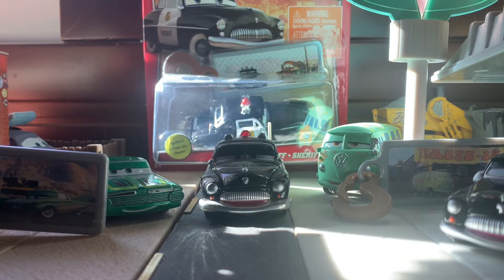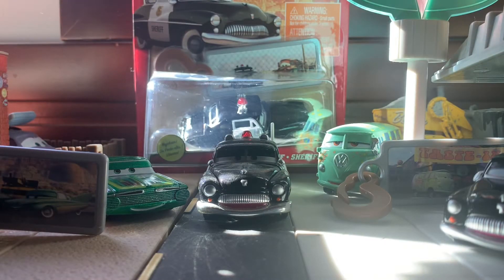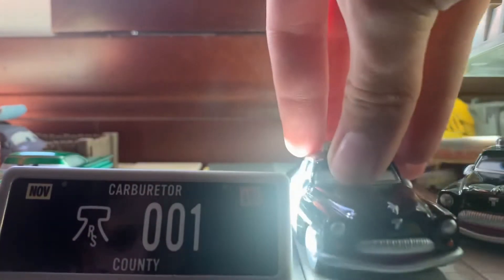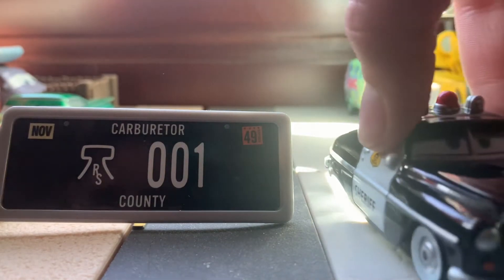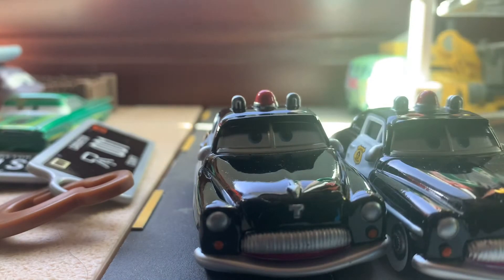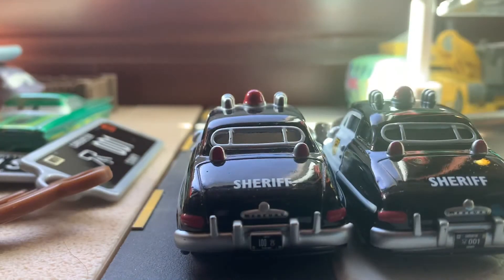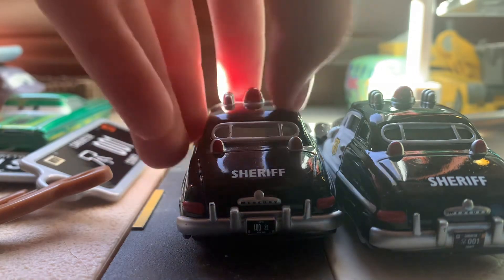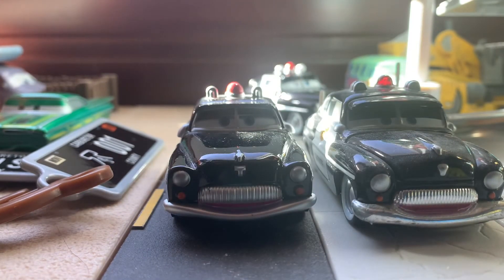Sheriff w/ Key Chain 2021 Welcome to Radiator Springs Vietnam Die-Cast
Sheriff
2021
Key Chain
Disney Pixar
Cars
Cars 2
Cars 3
Vietnam
Die-Cast

Welcome Back!

Realized my Sheriff with sign from the collection has an error!